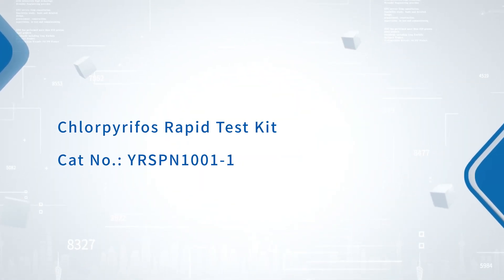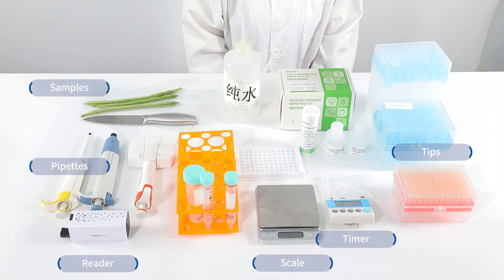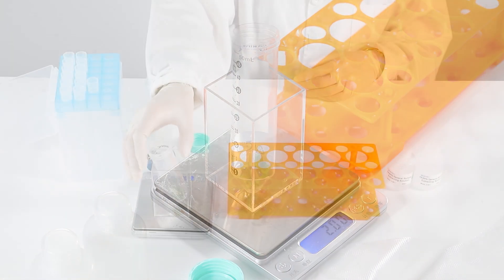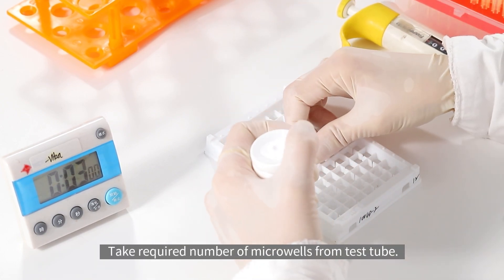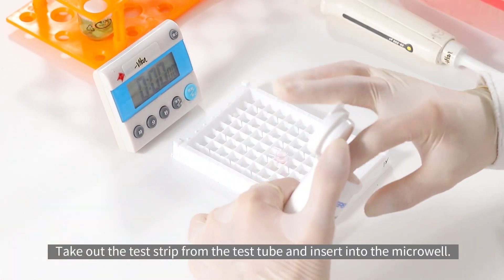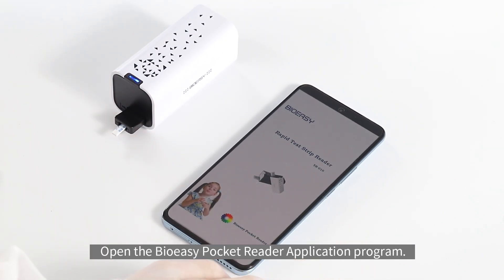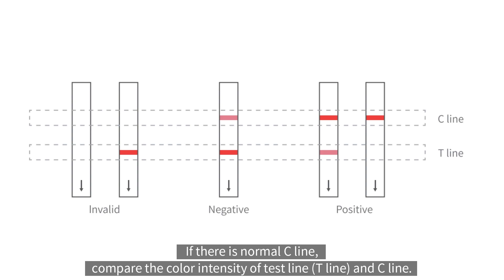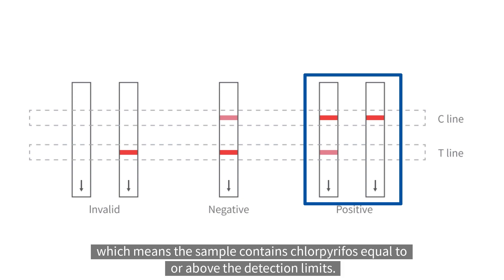Bioeasy Chlorpyrifos Rapid Test Kit for Vegetable and Fruit - YRSNP1001-1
The use of pesticides is increasing globally due to increased food demand, modernization of agriculture, and increased marketing of pesticides. Part of the reason for the high pesticide residues in fruits and vegetables may be due to the direct application of pesticides to food crops in agricultural production to control pests to improve yield and quality. However, eating food with excessive pesticide residues may cause acute and/or chronic adverse health effects.